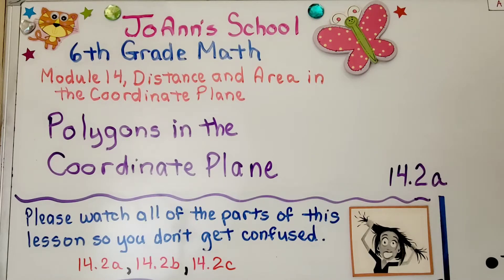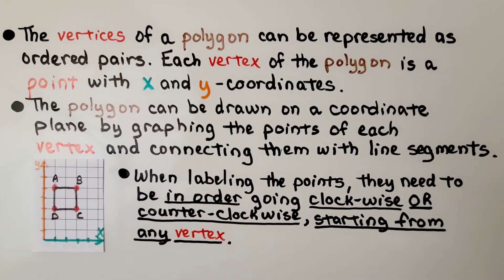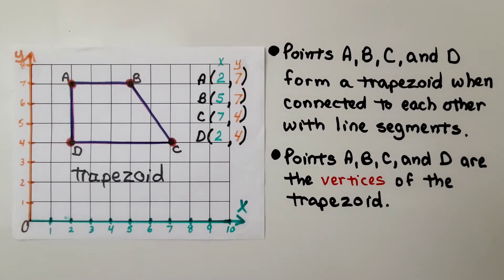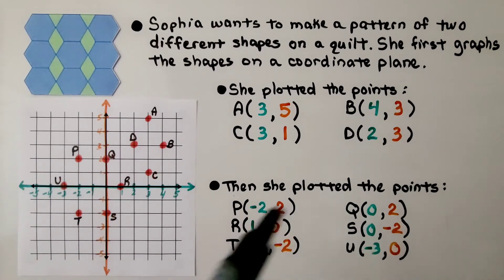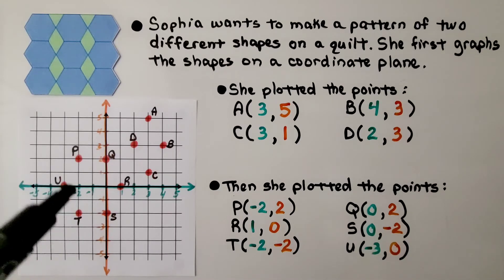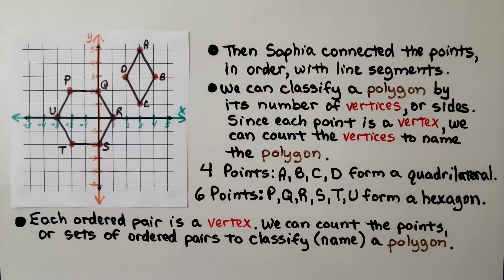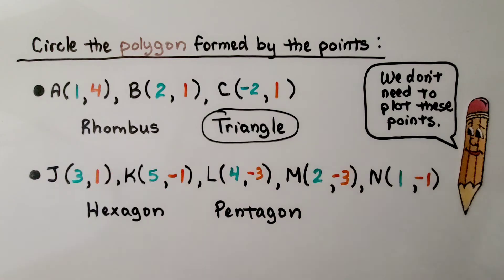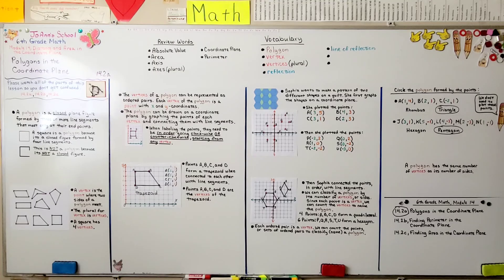6th Grade Math 14.2a, Polygons in the Coordinate Plane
A polygon is a closed plane figure formed by three or more line segments that meet only at their endpoints. A square is a polygon because it's a closed figure formed by four line segments. A vertex is the point where two sides of a polygon meet. The plural for vertex is vertices. The vertices of a polygon can be represented as ordered pairs. Each vertex of the polygon is a point with x and y-coordinates. The polygon can be drawn on a coordinate plane by graphing the points of each vertex and connecting them with line segments. When labeling the points, they need to be in order going clockwise or counterclockwise, starting from any vertex. We can classify a polygon by its number of vertices, or sides. Since each point is a vertex, we can count the vertices to name the polygon. A polygon has the same number of vertices as its number of sides. We identify polygons on the coordinate plane by their number of vertices as ordered pairs.

Textbook to use:
 Language: : English
 Paperback : 632 pages
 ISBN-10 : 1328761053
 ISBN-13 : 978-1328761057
 Item Weight : 3.26 pounds
 Dimensions : 8.5 x 1.4 x 10.8 inches